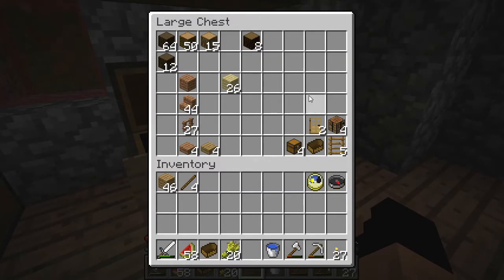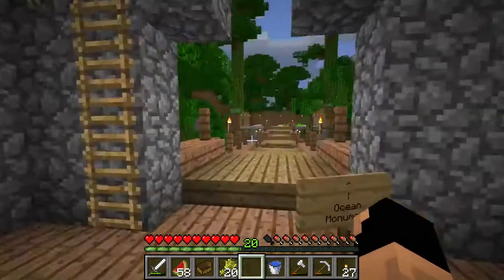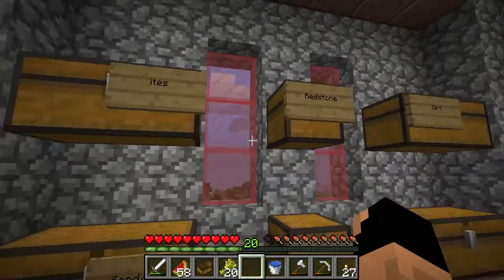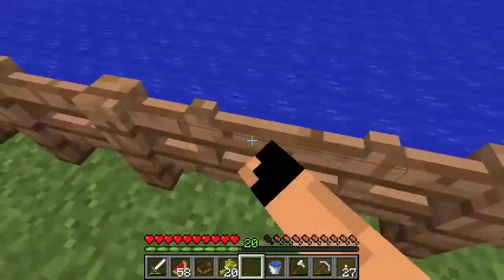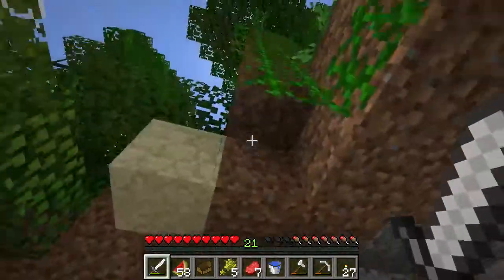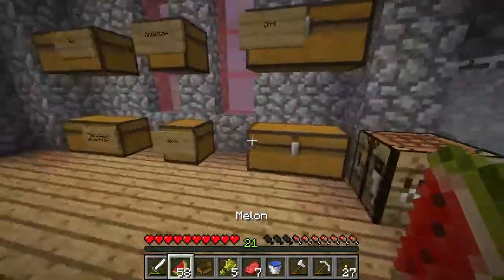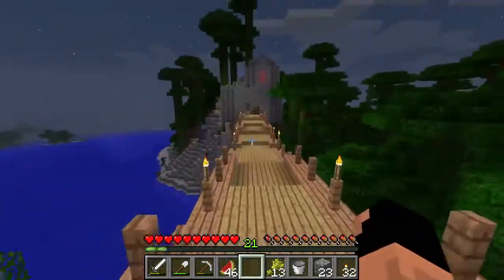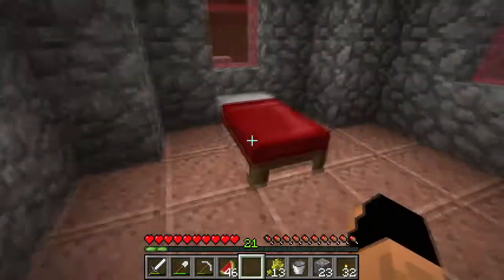Back to Basics Ep.14 | Vanilla Minecraft 1.8 | Ying and Yang!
In this episode we get organized and balance the features of our house!

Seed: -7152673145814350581